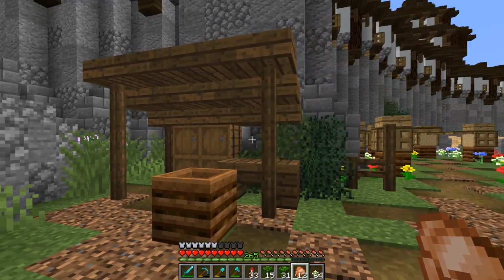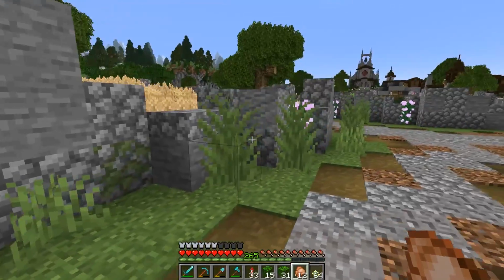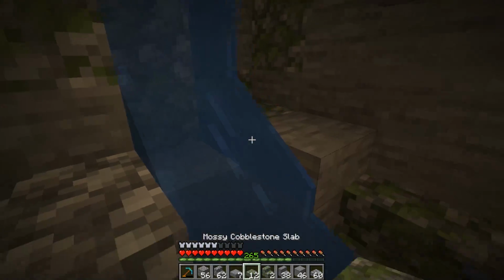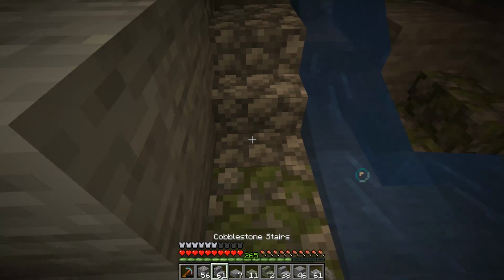How to Build Custom Farmland in Minecraft 1.14 : Single Player Survival #2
In today's Minecraft 1.14 Vanilla Survival Let's play Episode, We are talking about how to create custom farmland in Minecraft 1.14! Looking at a bunch of different types of fields that you can easily create in your world as well as talking about what different types of crop farms we can make in Minecraft 1.14.

Episode 198, WORLD TOUR COMING SOON!

:: About Building with fWhip ::

This series is a vanilla survival let's build series where we focus on Minecraft world building with all of you! Focusing on an immersive Medieval Fantasy world experience full of interconnected builds